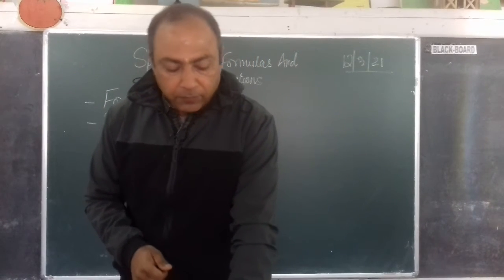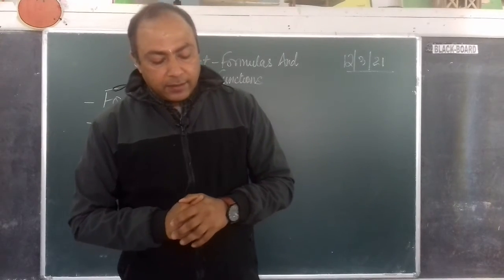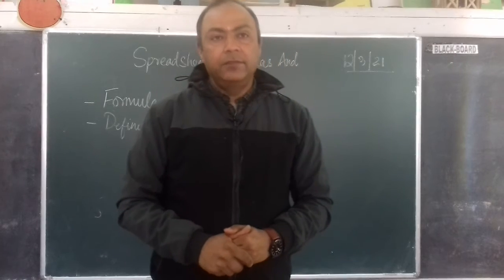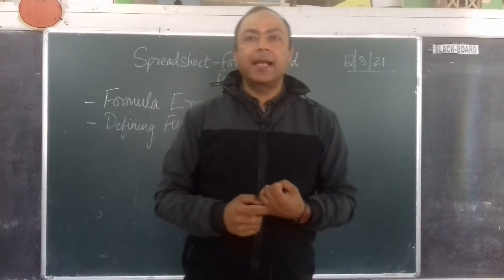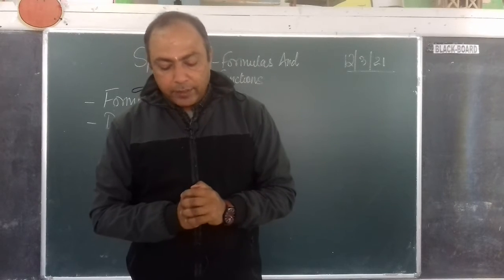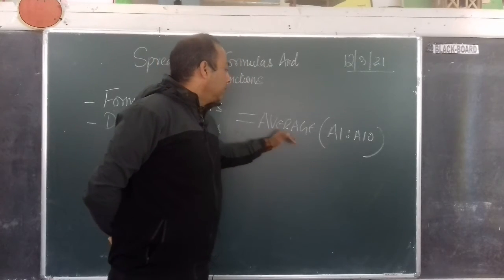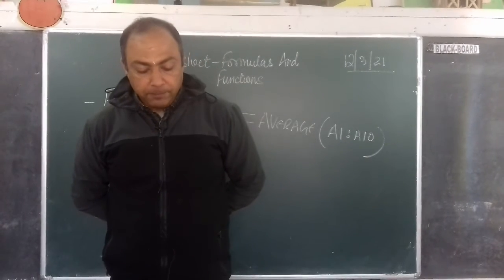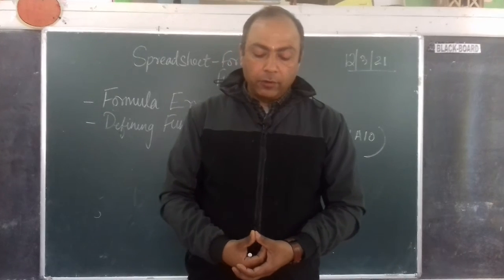Class 8 Computer Chapter 2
Spreadsheet - Formulas And Functions - Part 3 - Formula Errors